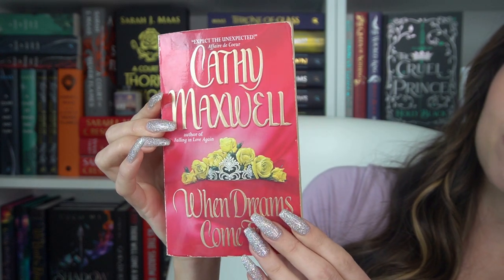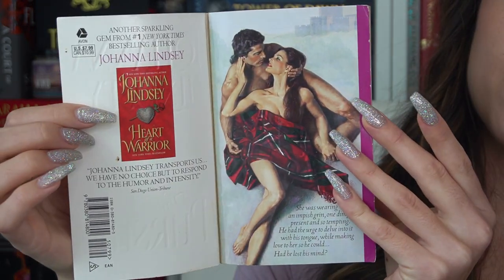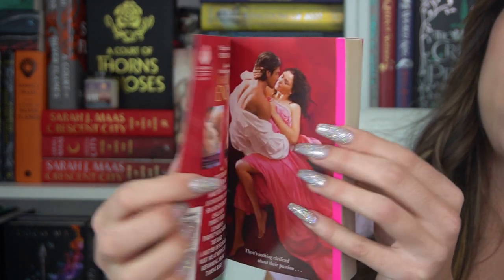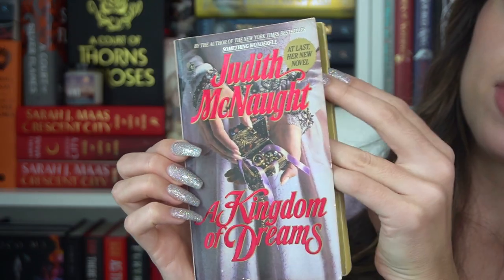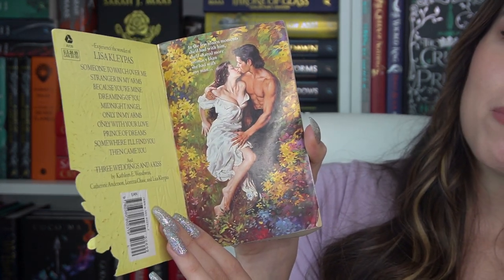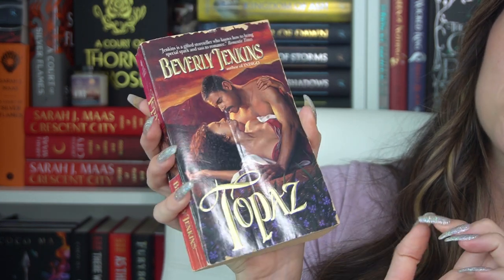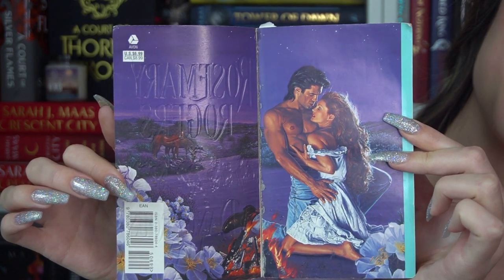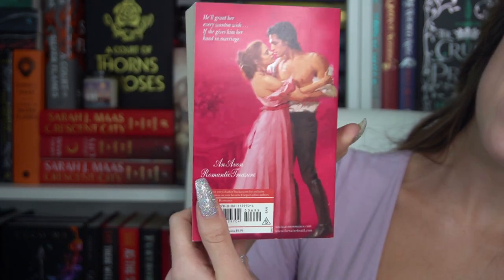Historical Romance Book Haul // 002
Hey Everyone ❤ Here is my second Historical Romance Book Haul video!
And, honestly? I've accumulated more AGAIN. Sigh. I have a bit of a problem.

♡Books Hauled♡
Cathy Maxwell
 - When Dreams Come True
 - A Seduction at Christmas
 - The Marriage Contract
 - The Wedding Wager
Johanna Lindsey
 - Fires of Wire
 - Tender Rebel
 - Savage Thunder
 - Silver Angel
 - The Pursuit
Suzanne Enoch
 - Stolen Kisses
 - Lady Rogue
 - Mad, Bad, and Dangerous in Plaid
 - The Care and Taming of a Rogue
 - A Beginner's Guide to Rakes
 - Taming an Impossible Rogue
Judith McNaught
 - Whitney, My Love
 - A Kingdom of Dreams
Lisa Kleypas
 - Chasing Cassandra
 - Where Dreams Begin
 - Someone to Watch Over Me
 - Prince of Dreams
Beverly Jenkins
 - Captured
 - Topaz
 - Jewel

Individuals
 - The Secret by Julie Garwood
 - Three Weeks with Lady X by Eloisa James
 - Any Duchess Will Do by Tessa Dare
 - The Prince Kidnaps a Bride by Christina Dodd
 - A Dangerous Man by Rosemary Rogers
 - Guilty Pleasures by Laura Lee Guhrke
 - In The Prince's Bed by Sabrina Jefferies
 - Lady Pirate by Lynsay Sands
 - The Last Hellion by Loretta Chase
 - Dangerous by Amanda Quick
 - Just Wicked Enough by Lorraine Heath

Other Social Medias:
♡ ɪɴsᴛᴀɢʀᴀᴍ ♡

♡ ᴀᴍᴀᴢᴏɴ ᴡʟ  ♡

Business/Review Inquires:
♡ ᴇᴍᴀɪʟ ♡

☼ ᴛʜᴀɴᴋs ꜰᴏʀ ᴡᴀᴛᴄʜɪɴɢ ☼